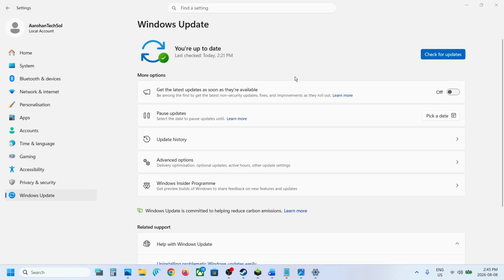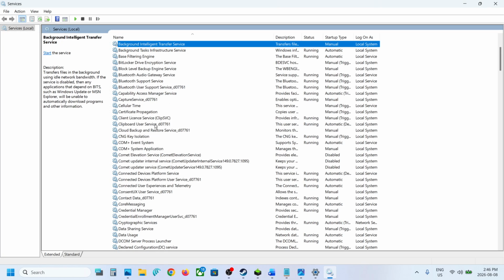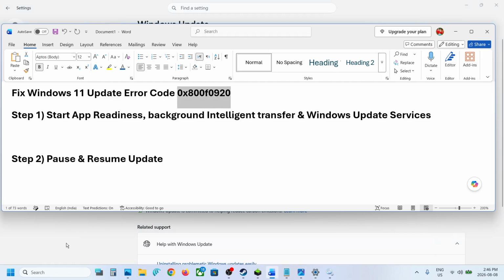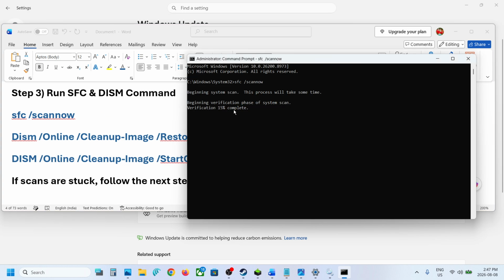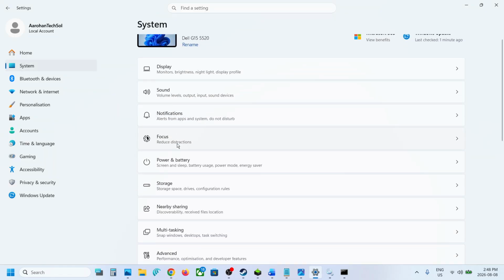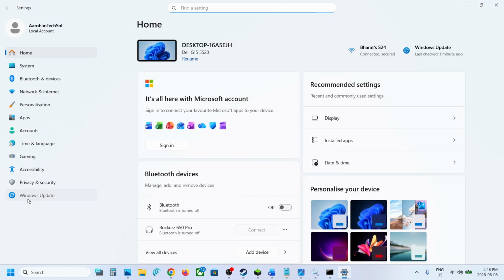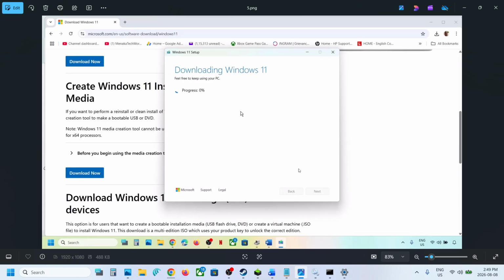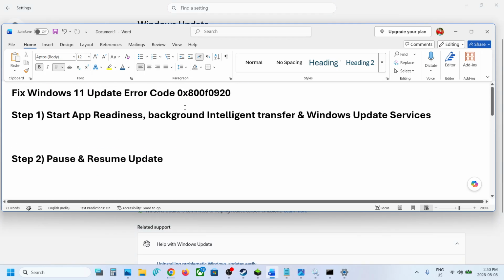Fix Windows 11 Update Error Code 0x800f0920/Fix Windows 11 Update Installation Error Code 0x800f0920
How To Fix Windows 11 Update Error Code 0x800f0920, Fix Windows 11 Update Installation Error Code 0x800f0920